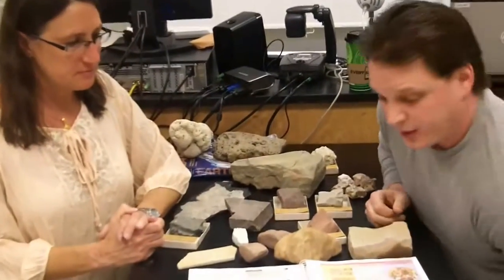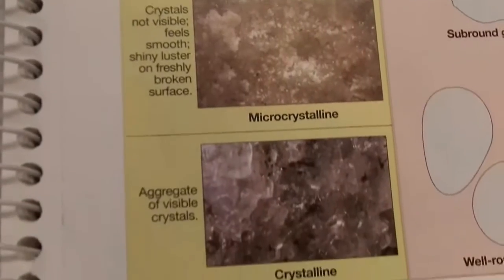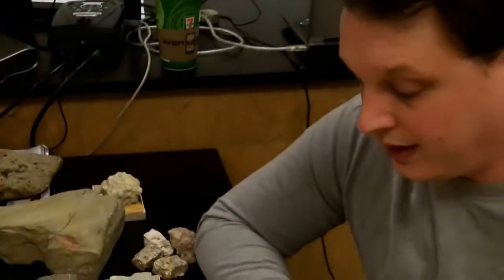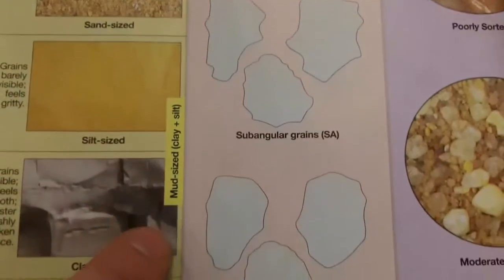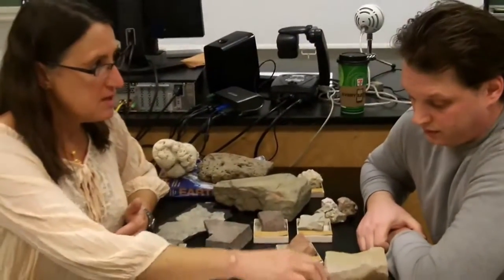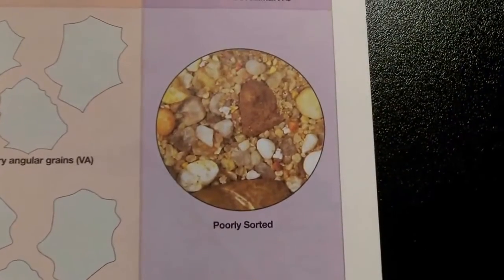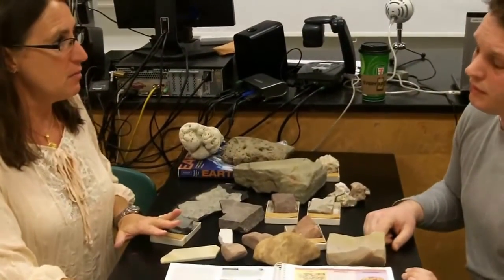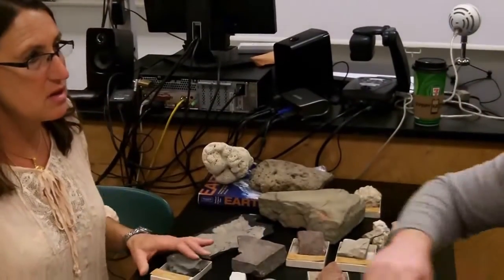Clastic/ detrital sedimentary rock identification basics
Students learn the basics of identifying clastic / detrital sedimentary rocks.